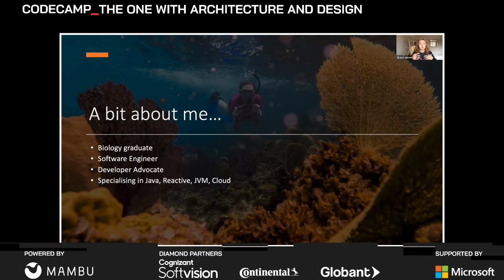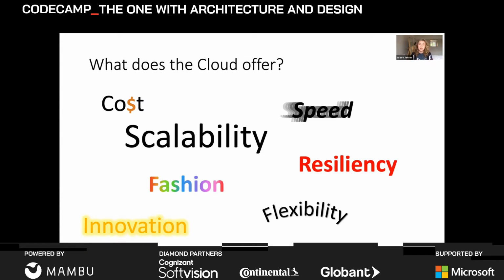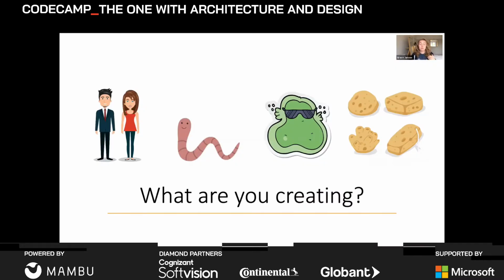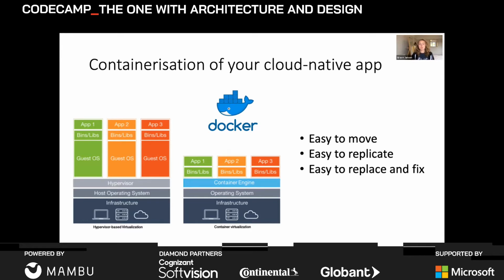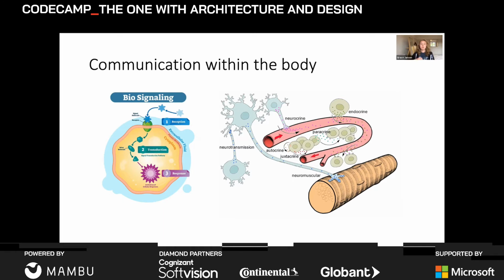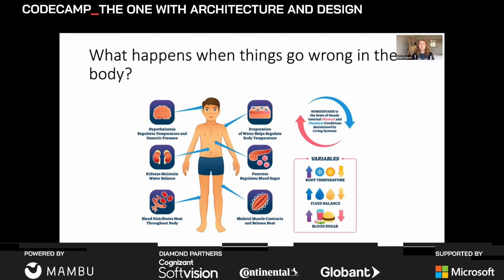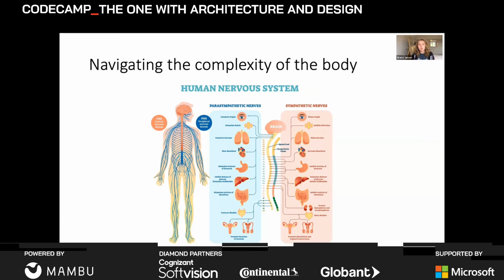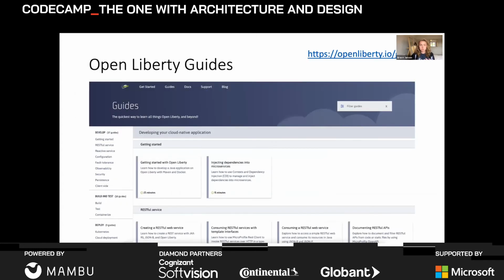Cloud Anatomy 101: Breaking down Cloud-native, with Grace Jansen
Cloud Anatomy 101: Breaking down Cloud-native, with Grace Jensen at Codecamp_The One with Architecture and Design, May 2021

Getting to grips with cloud-native is as vital to your application evolution as breathing is to the body. However, with this term encompassing so many technologies, products, and architectural styles, how do you decide which will be best for your own application? Diving into the anatomy and evolution of the human body can give us great insights into the journey you’ll need to make for your own application evolution. Join this session to find out why and discover what is critical for a healthy cloud-native system.

Grace Jansen - Developer Advocate at IBM

Grace is a Developer Advocate at IBM, working with Open Liberty and Reactive Technologies. She has been with IBM since graduating from Exeter University with a Degree in Biology. Grace enjoys bringing a varied perspective to her projects and using her knowledge of biological systems to simplify complex software patterns and architectures. As a developer advocate, Grace builds POC's, demos, and sample applications, and writes guides and tutorials. She is a regular presenter at international technology conferences and has recently authored a book on reactive systems. Grace also has a keen passion for encouraging more women into STEM and especially Technology careers.